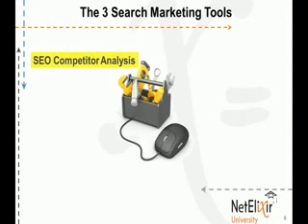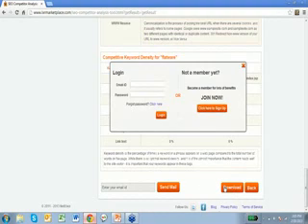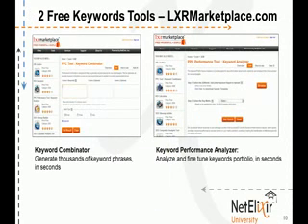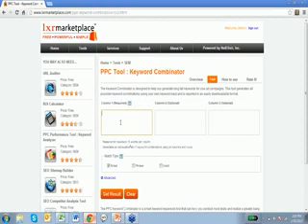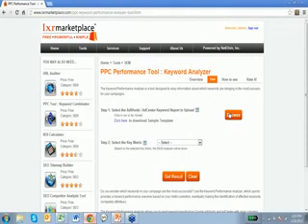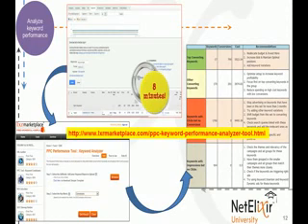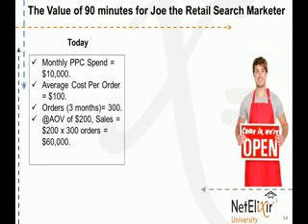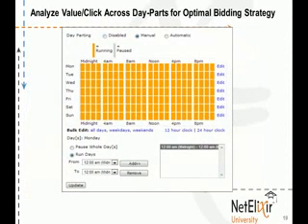3 Free Tools to Boost Your SEM Results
Do you wish analyzing your competitors' search marketing efforts was easier and quicker? Are you looking for free SEM and SEO tools to help you do your job?
3 Benefits of this Webinar:
Track your competitors' moves effortlessly, so you can stay ahead of game!
Analyze your keyword portfolio in seconds to make sure your campaigns are profitable!
Save time and effort by letting these SEM and SEO tools do the work for you!